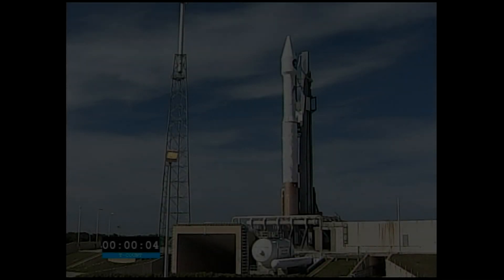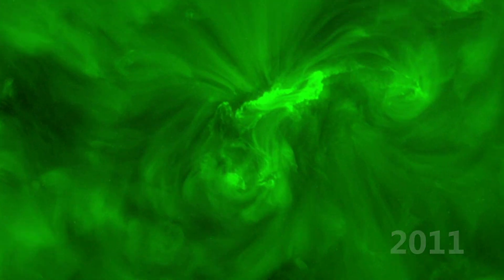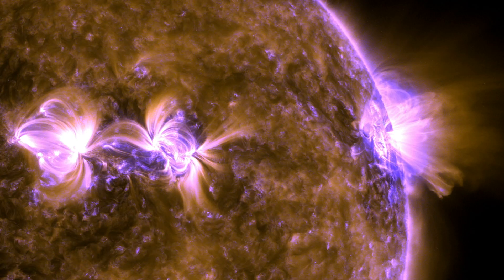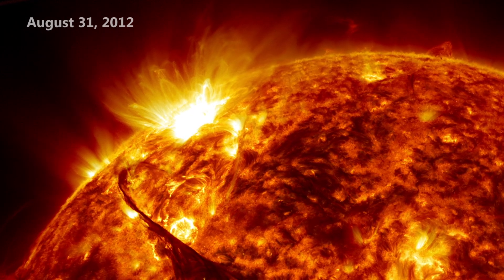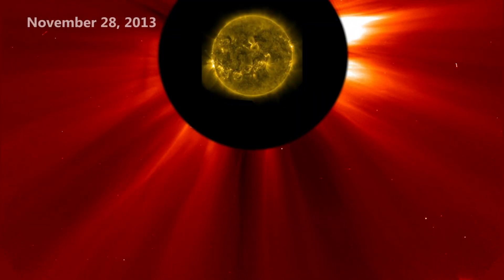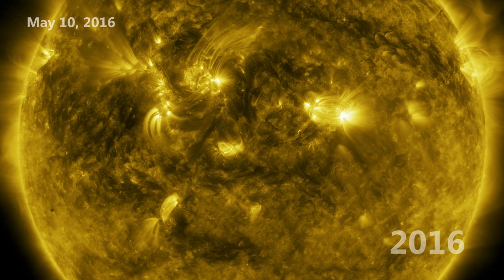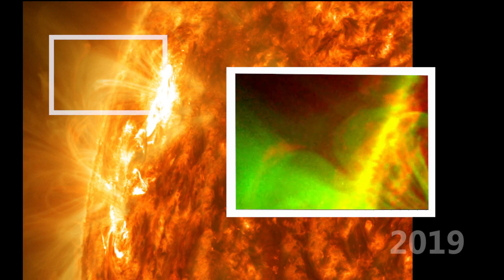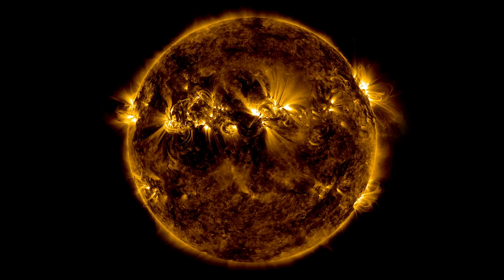NASA’s Solar Dynamics Observatory Highlights From Ten Years of Observations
In February 2020, NASA’s Solar Dynamics Observatory — SDO — is celebrating its tenth year in space. Over the past decade the spacecraft has kept a constant eye on the Sun, studying how the Sun creates solar activity and drives space weather — the dynamic conditions in space that impact the entire solar system, including Earth.

Since its launch on February 11, 2010, SDO has collected millions of scientific images of our nearest star, giving scientists new insights into its workings. SDO’s measurements of the Sun — from the interior to the atmosphere, magnetic field, and energy output — have greatly contributed to our understanding of our closest star. SDO’s images have also become iconic — if you’ve ever seen a close up of activity on the Sun, it was likely from an SDO image.